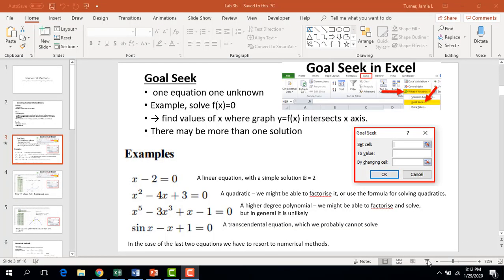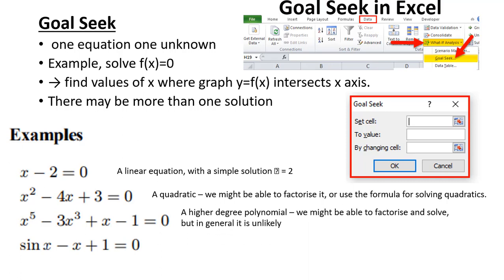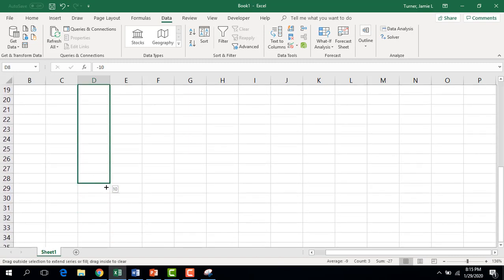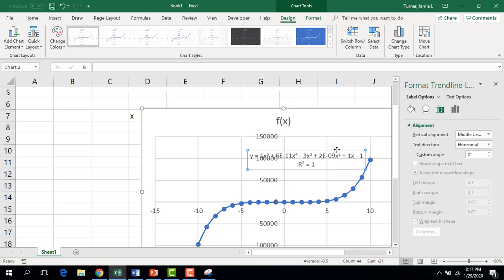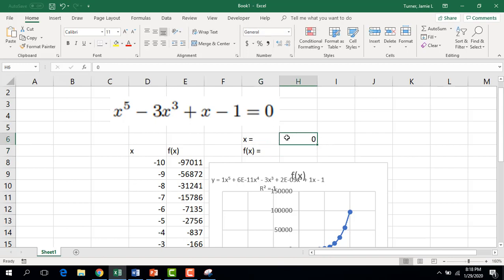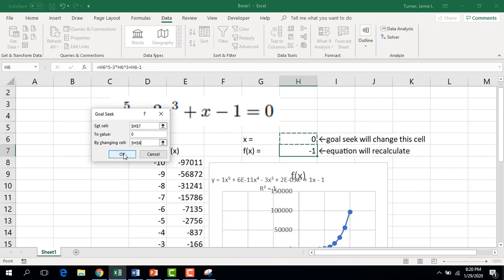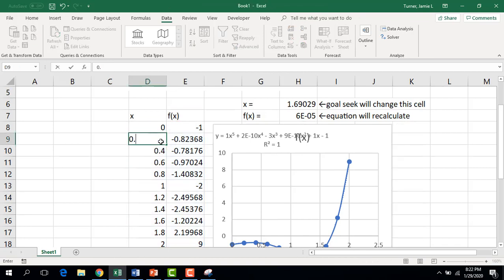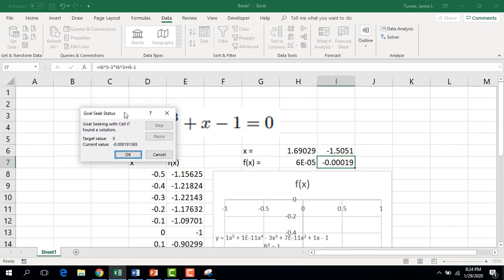excel's goal seek